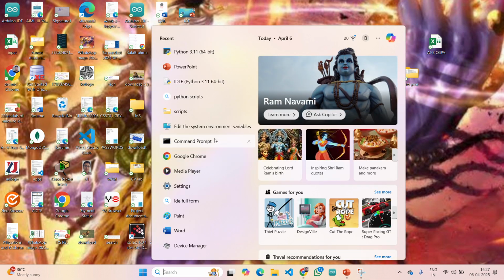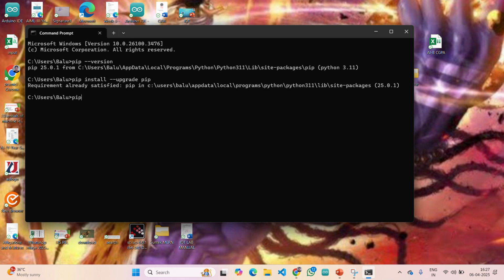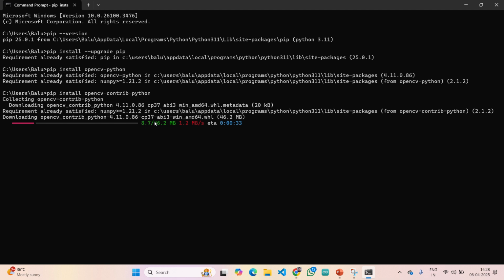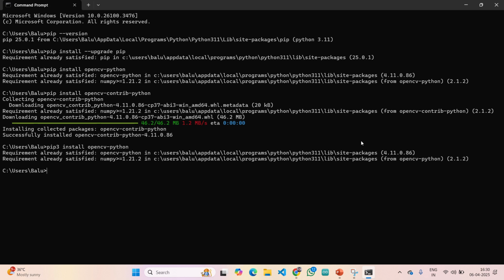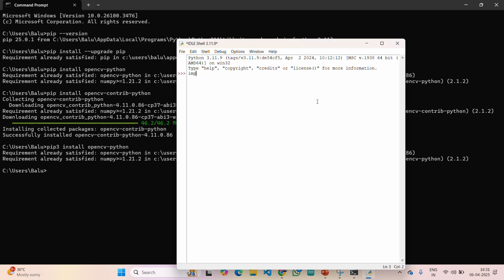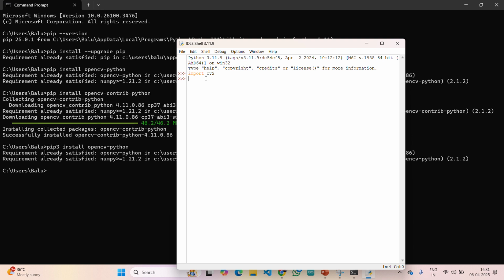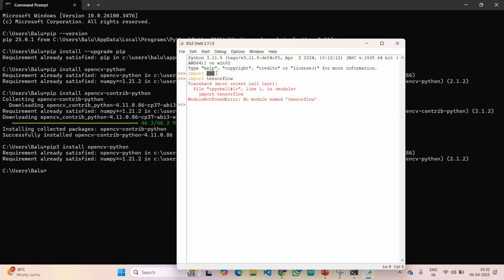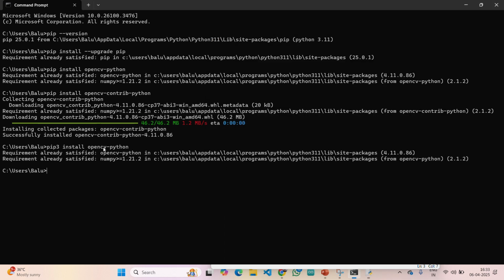Installing OpenCV with Python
Below are the commands to be followed for Installing OpenCV with Python
Upgrade pip:-
pip install --upgrade pip
Install Main modules package:
pip install opencv-python
if pip doesn't support version :
pip3 install opencv-python
Below installation is optional:-
Install Full package (contains both main modules and contrib/extra modules):

Verifying installation in IDLE:-
run 'import cv2'